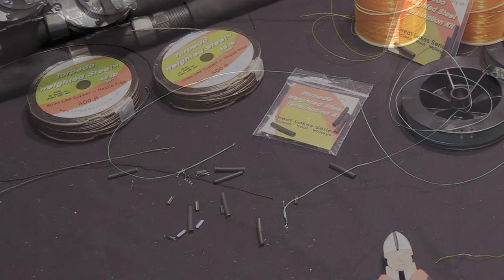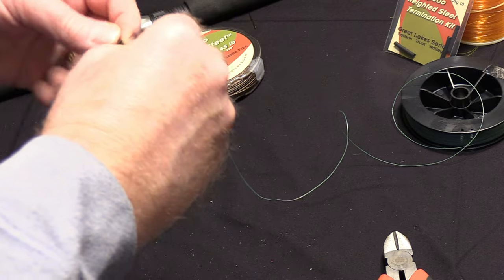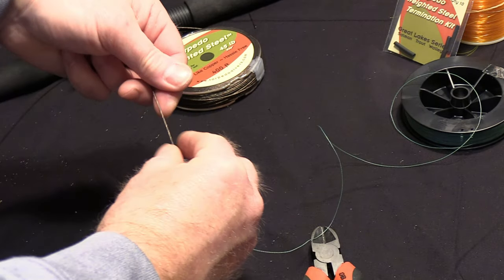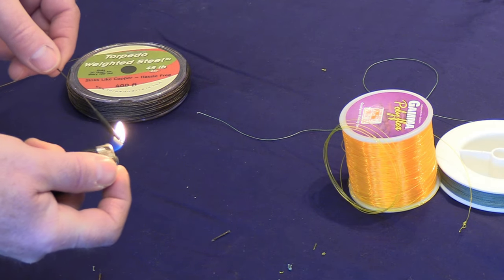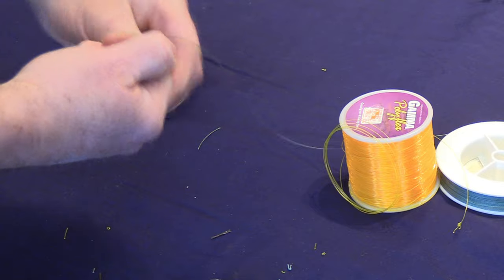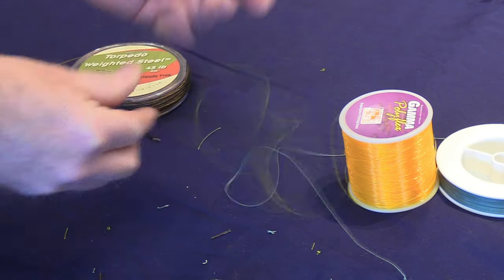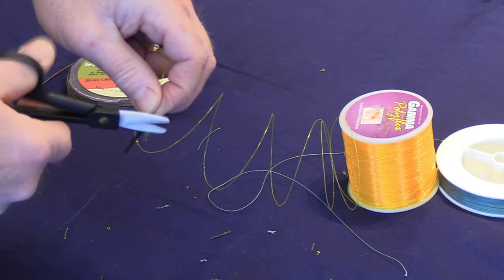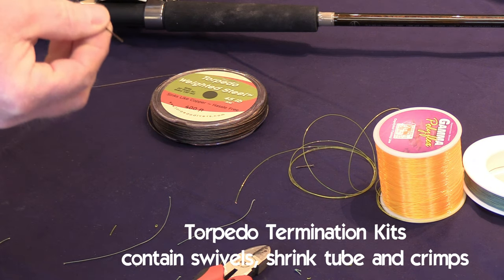The Torpedo Fishing Products Weighted Steel Connection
This is the proper termination/connection for terminating weighted steel to the backing (Superbraid or Mono) or leader (FC or Mono) using the Torpedo Termination Kit.